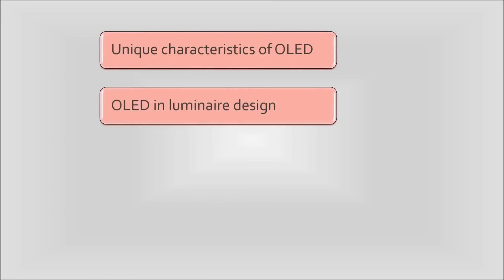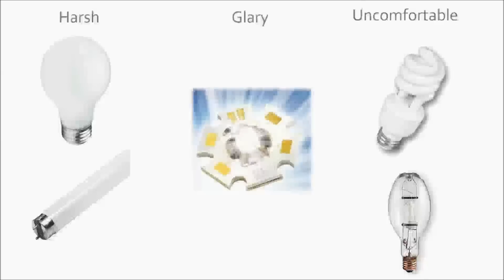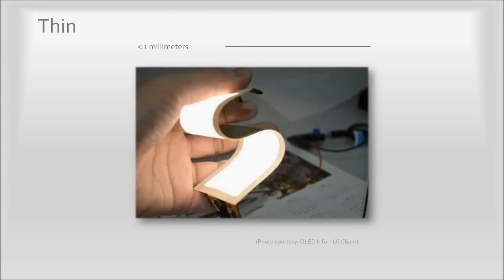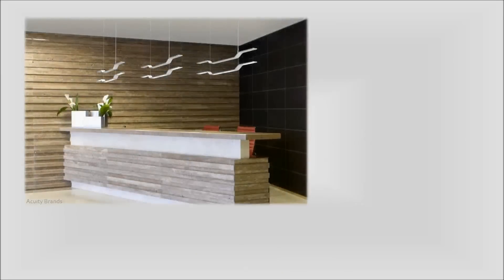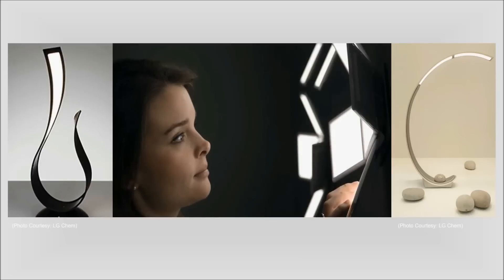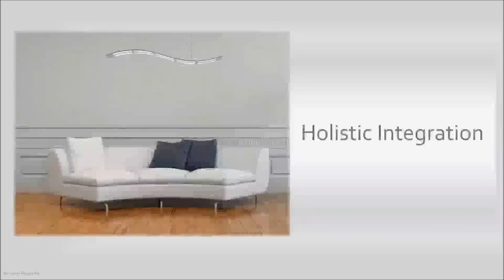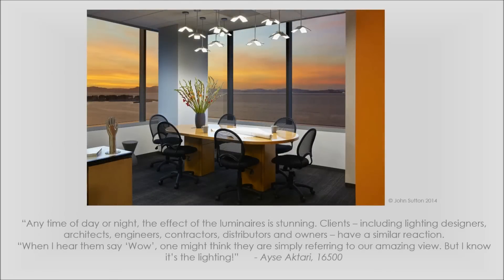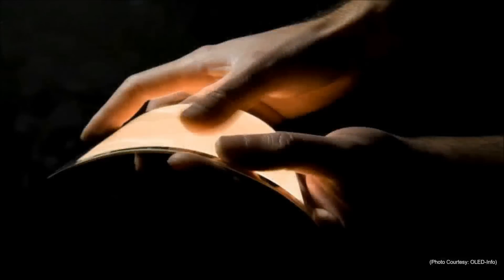Introduction to OLED lighting (Acuity Brands)